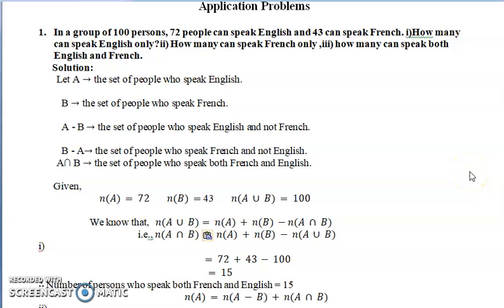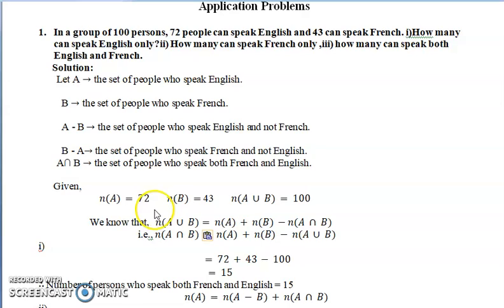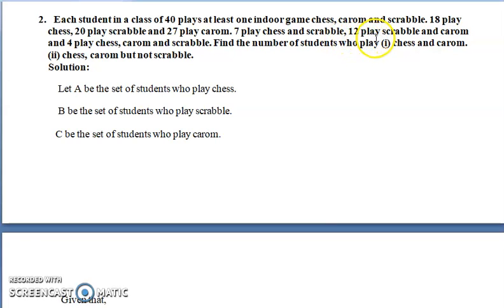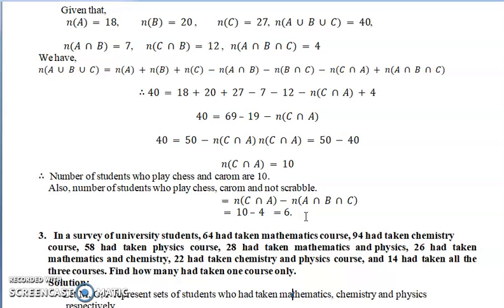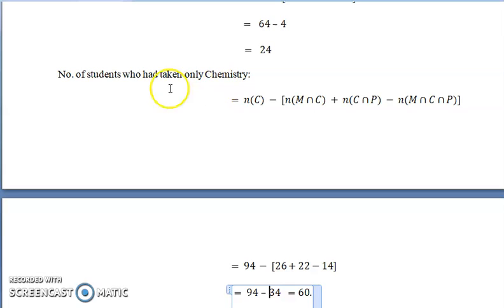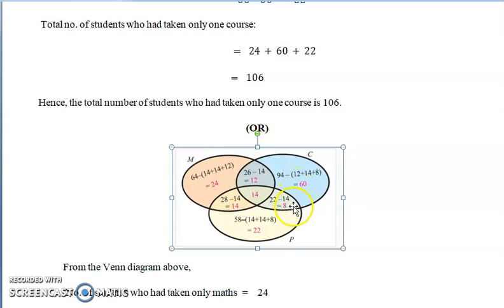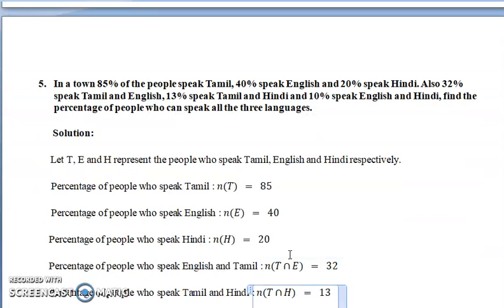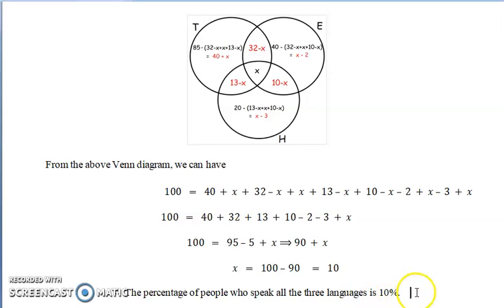1 .2 Applications